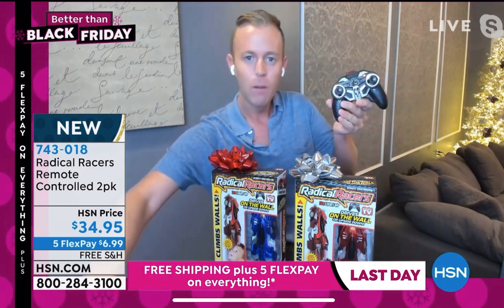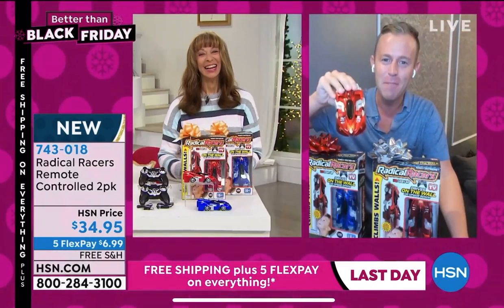Chad Allen® TVchad® and Shannon Smith Present Radical Racers on HSN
Chad Allen® (TVchad®) and Shannon Smith present the Radical Racers on HSN

Host: Shannon Smith
Guest: Chad Allen

Air Date: 11/8/20 @ 9pm

Radical Racers Remote Controlled 2-pack

Aerodynamically designed Radical Racers climb walls, drive vertically, sideways and all around. Create your own obstacle course to speed through with super suction force. The multi-directional remote control puts you in the driver's seat to race, spin 360 degrees and always win. Transform any wall or floor into a super speedway.

2 Radical Racers
2 Remotes
2 USB cords
2 Sets of instructions